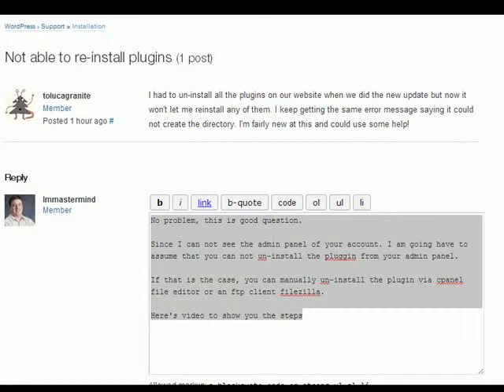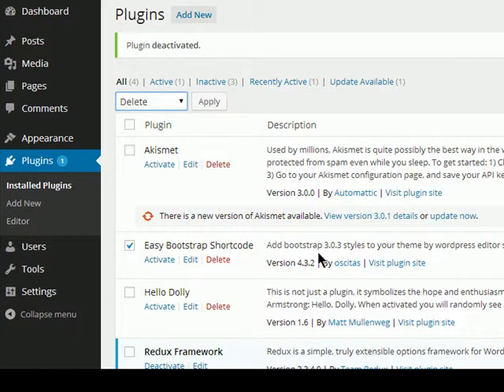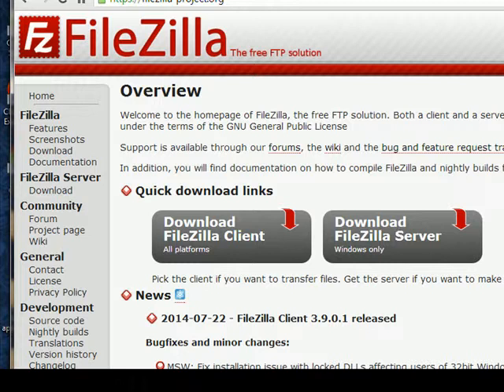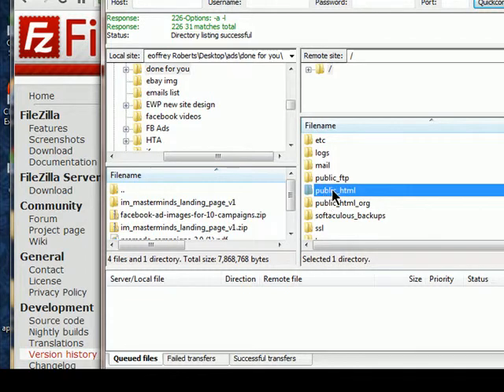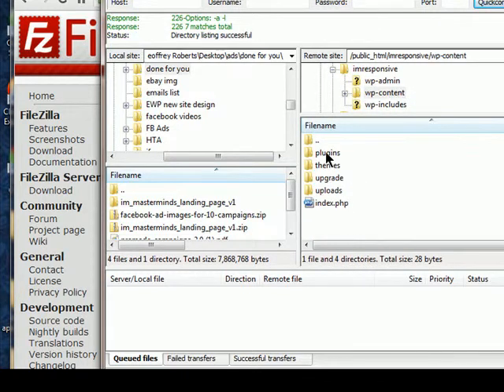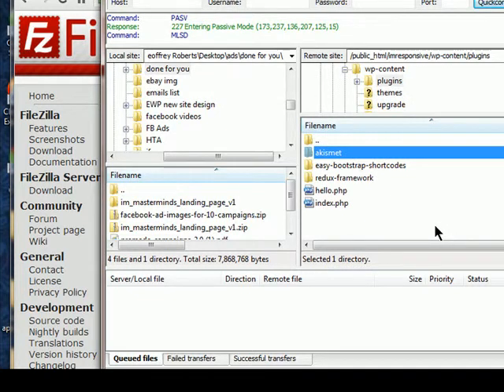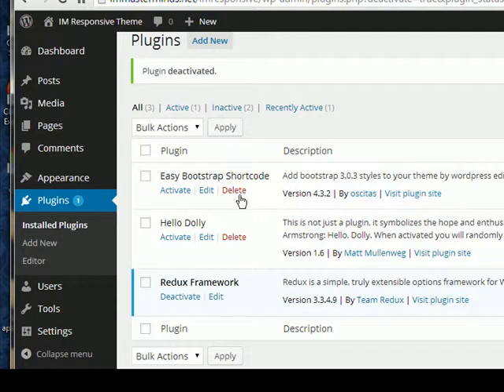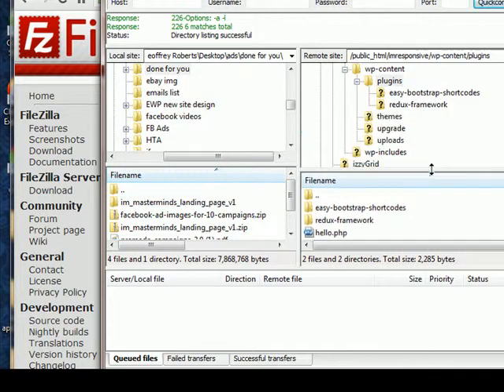Remove A Wordpress Plugin - Manually remove a Wordpress Plugin [HD]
For More TUTS like this...

The plugins dashboard is designed to give you complete access to manage the plugins installed on your WordPress based site. From here you can install, activate, deactivate, and permanently remove plugins as you see fit. You can get to the dashboard by opening your web browser and pointing it to your dashboard When you get there click on Plugins, you are then presented with a list of all your WordPress Plugins. At this point if you haven't added any, you should see only a few listed. These are the default ones that come with WordPress.

This screen shows you all you need to know about your plugins. At the top, just below Manage Plugins, you may see several links that give you several group views of all your plugins and each link allows you to toggle between the category groupings. The categories are as follows:

All - displays all of the plugins you have installed
Active - displays all of the plugins you have installed and currently active on your site.
Inactive - shows a list of plugins you have available on the system but not currently activated.
Upgrade Available - gives you a list of plugins you have on the system that need an upgrade. Plugin authors release upgrades to plugins when adding new features or possible addressing security issues.
Recently Active - shows the plugins you recently deactivated. This list is handy if you accidentally deactivate a plugin and need to quickly turn it back on.
All your plugins are listed in the middle portion of the page. Each one displays its name and description. Just below the name and description are Activate and Delete links for each WordPress plugin. If a plugin is already activated you see Deactivate instead. To the right of Activate, Delete and Deactivate links are the current version of the plugin and possibly links to the author and the plugins site.

To the left of each plugin listed is a check box. The check boxes are used in connection with the bulk Actions list box. If you select all the plugins or a couple, you can then select an action from the list and perform that action on all selected plugins. this capability can save time if you are changing the stated of several plugins at once.

CAUTION: Deleting Permanently
Deleting permanently removes all the files associated with the plugin. If you do not want to use one now and possibly try it later, I suggest just deactivating it. If plugins are cluttering your workspace and you don't plan on using them anymore, there is nothing wrong with deleting the old plugins.

Below the plugins menu items are the following options:

Installed - takes you to a list of all installed plugins, or if upgrades are available, this option takes you to the list of plugins that have an upgrade available.
Add New - takes you to the search screen to start looking for plugins that you might want to install. This option allows you to search the list of plugins available on WordPress.org. You can also upload a plugin that you got directly from a programer.
Editor - lets you edit the code of your plugins. If you're not familiar with PHP, you will not need the editor.
NOTE: File Permission for Plugins
To edit files properly and to be able to save them, you might need to check your file permissions on the files to make sure you have access to write to them.

CAUTION: Be careful when editing
Editing your plugins can cause them to become unstable unless you know what you are changing. Use the editor option with caution.

Do you have a world class website? Why Not? With Power for WordPress you can create your own World Class Website. WordPress is not just a blogging platform when you have an amazing theme. WordPress combined with Power for WordPress become the Number One Content Management System.